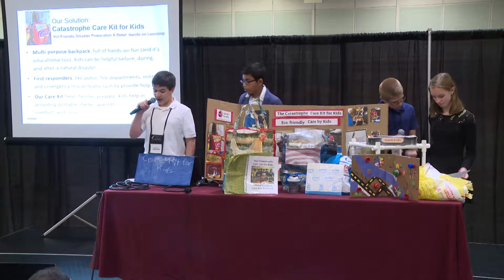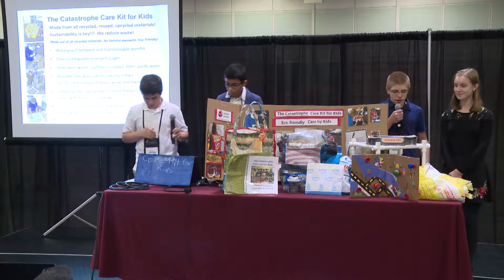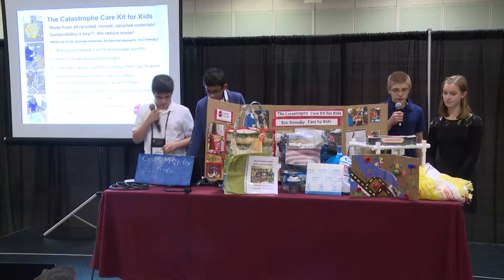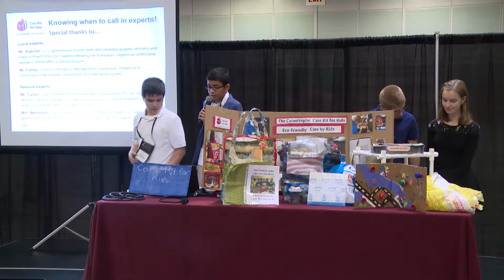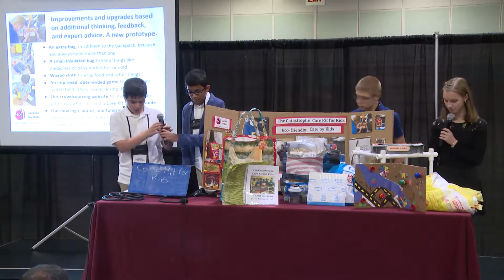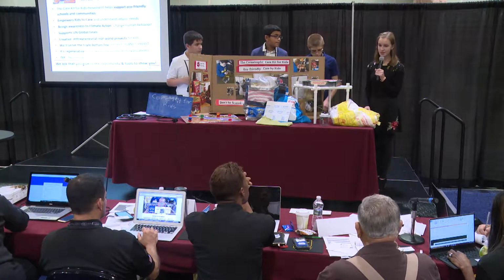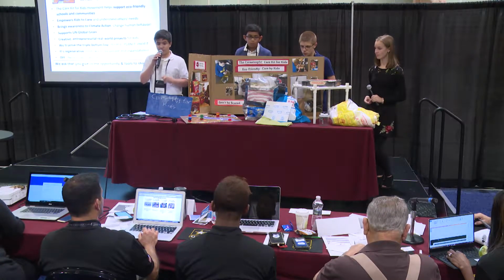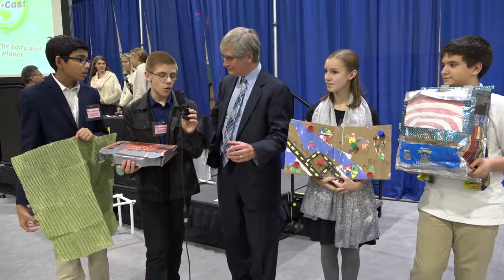Catastrophe Care Kit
Readington Middle School
Readington, NJ
3rd Place Winner- Middle School Category